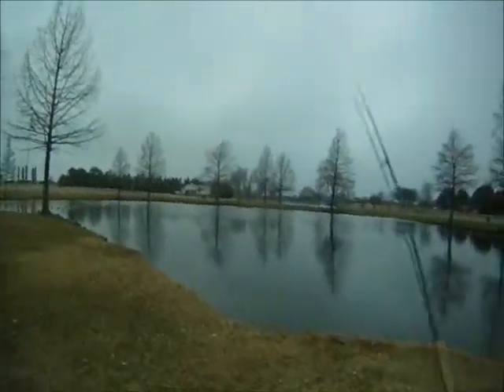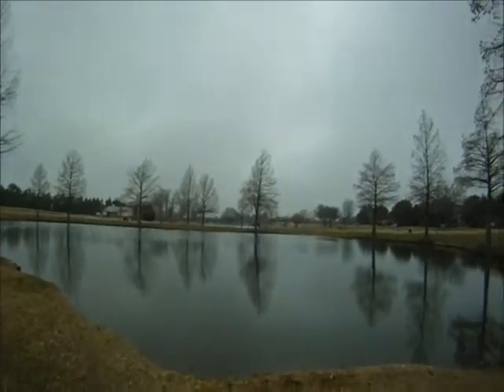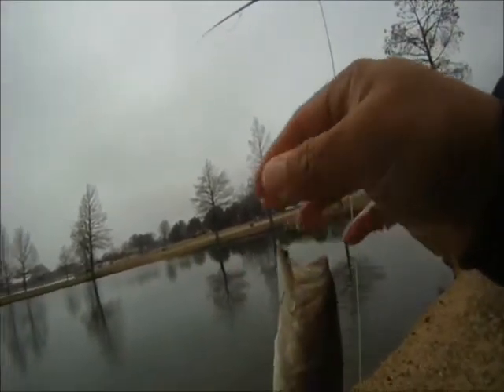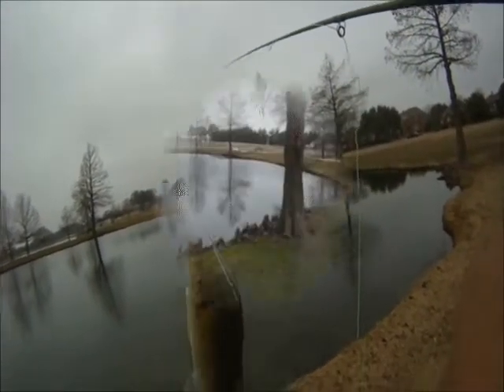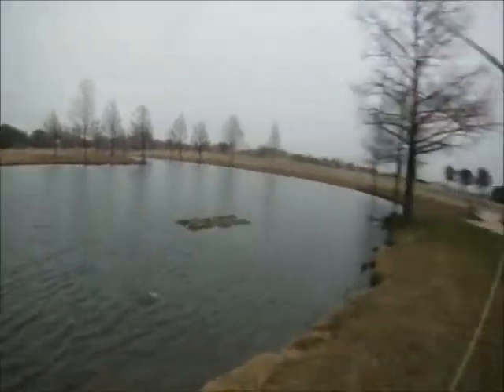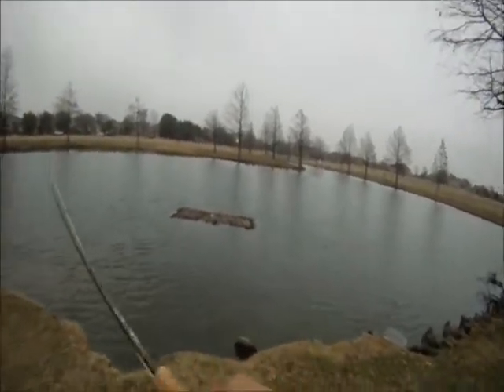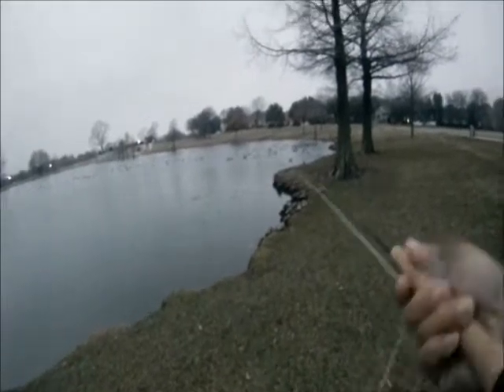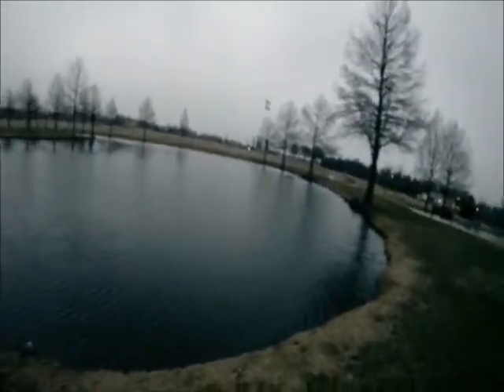Bethany This Evening; Went with the Grasshopper.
Tied a White Caddis Dry Fly and fished Bethany this evening in hopes of another go at the Bluegill.  Turned out they did not want it; however, two Bass and two Bluegill went for the Foam Rubber Spider Variant (or Grasshopper) that worked yesterday.  Also missed two Bass as we closed out this round.  Fun stuff! ###
Gear Used
Fly Rods:

9' 6wt TFO Pro II

9' 6wt TFO Pro II
6/7wt Echo Ion Fly Reel
OPST Commando Head 225 grain
100'-15lbs M-Maximum Catch Coated Running Line

Slab and Jig Rigs Material:
30lbs Trilene Mono
20lbs Trilene Mono

1/80 oz Jig Fly Hook

LLLL